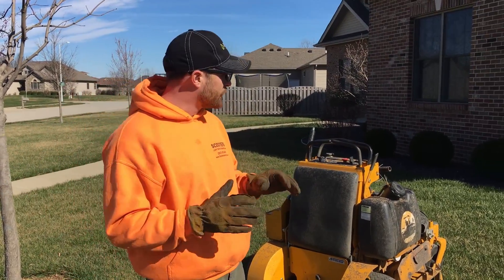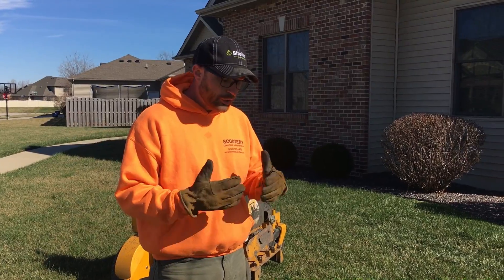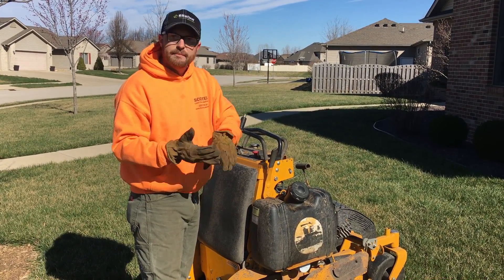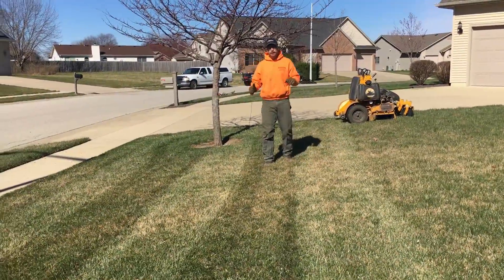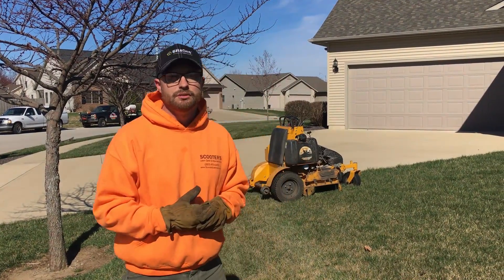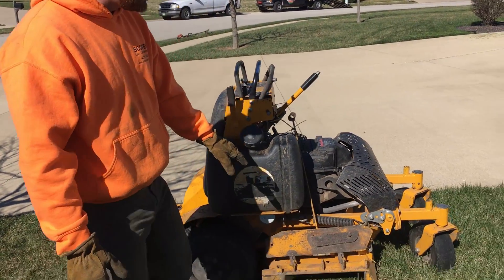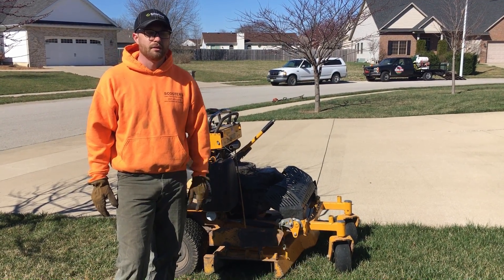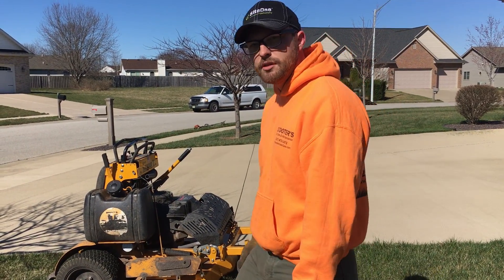Lawn Care New Employee Training Video (DEMO)